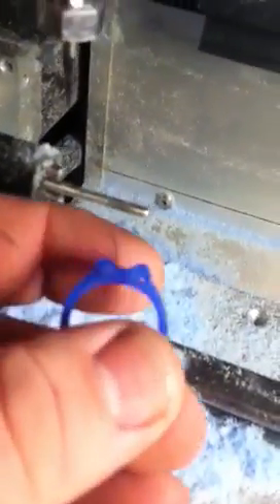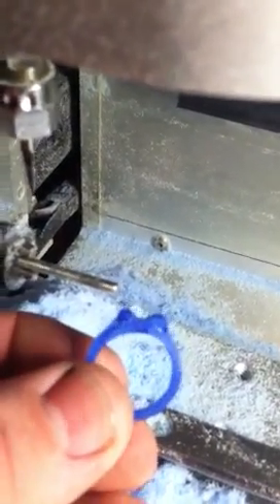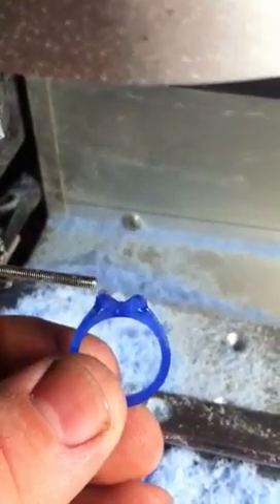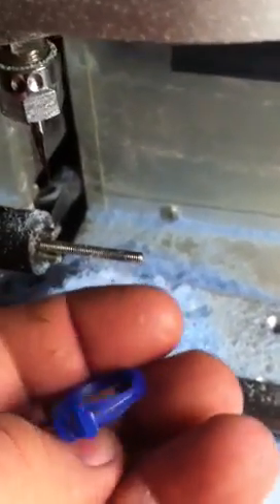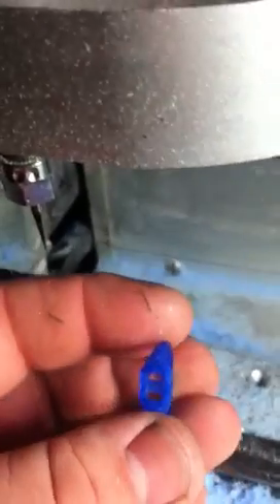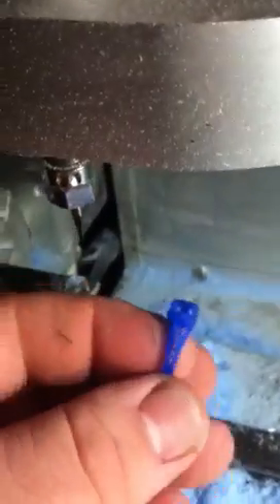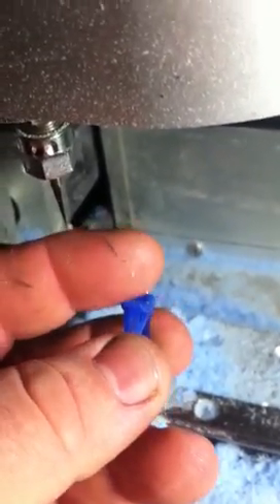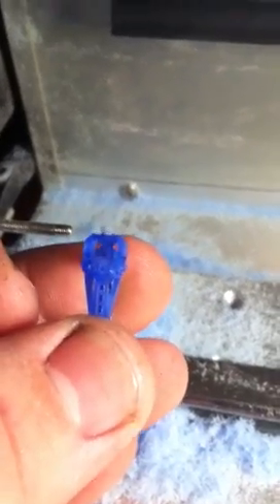Cnc milled wax model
Milled on my artisan cnc 4 axis neo machine. The ring was modeled and toolpathed using  artcam. This one will be cast in 14k white gold.